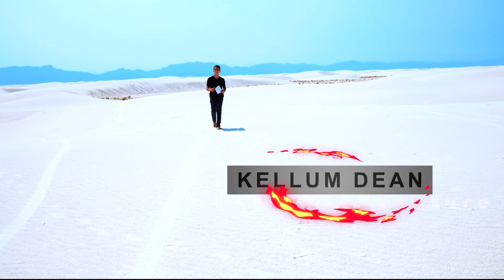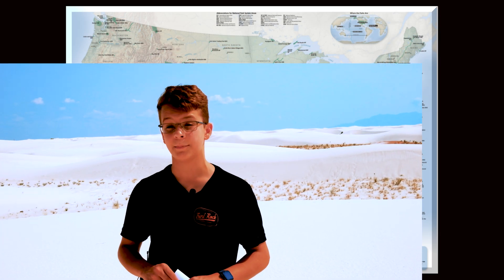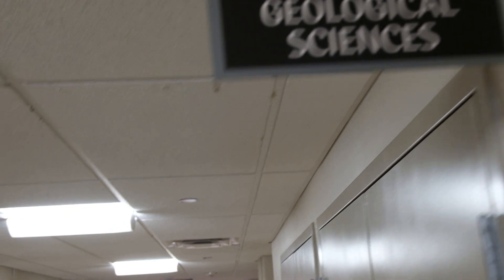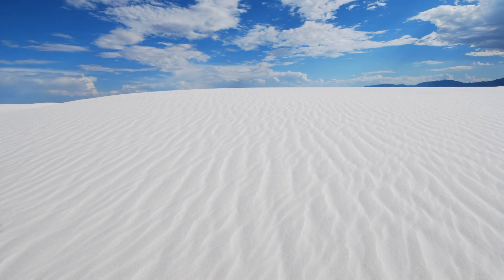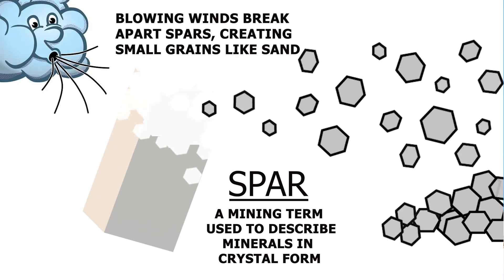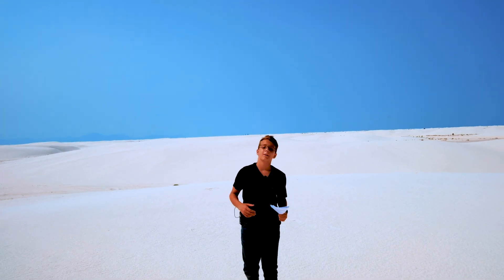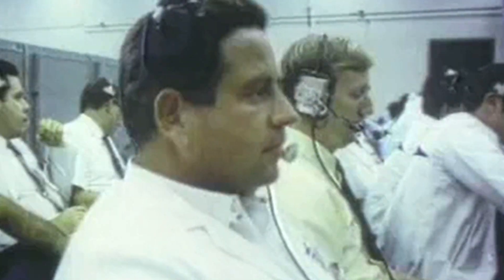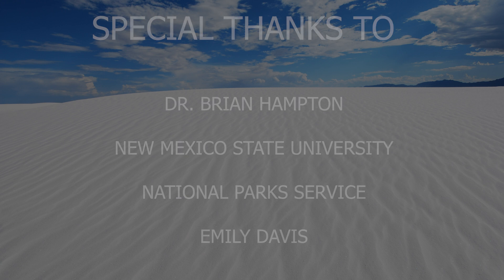WHITE SANDS DUNE FORMATION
How did White Sands form?  How long has it been there?  What makes the sand white?  sParksAdventure answers these questions and more as we discover the secrets behind the formation of White Sands National Park.  The white sands are a result of Gypsum crystals, washed down from the mountain into the valley - when the lake dried up it left behind gypsum which was eroded by wind - forming White Sands!  Dr. Brian Hampton of New Mexico State University helps us tell the story of White Sands.
The area is also home to White Sands Missile range - a key testing facility for missiles, rockets and space exploration.  Holloman Air Force Base is also close by - a strategic base that tests unmanned drones and is home to squadrons of fighter jets.  The history of the White Sands area is incredible - the Trinity Site, where the first nuclear bomb was detonated is just 65 miles away.  This park is full of geological wonder and incredible history.

sParksAdventure is the newest series from Travelparkourist - a look at the science and history behind the most amazing National Parks on Earth.  The U.S. Parks System consists of over 400 parks, monuments and wildlife area, we are travelling across the country to visit and report on the geology, ecology and history of National Parks.